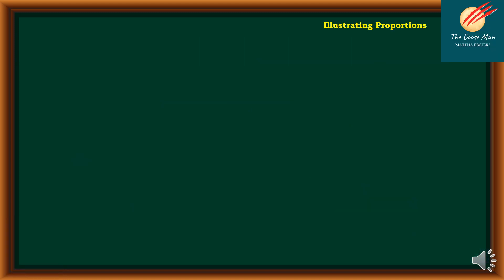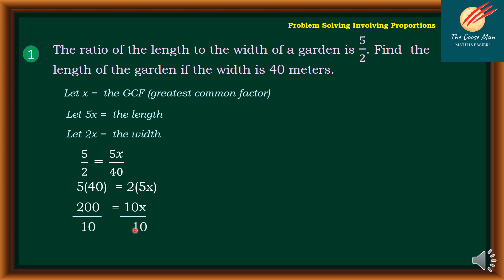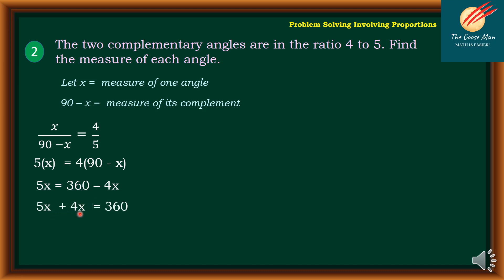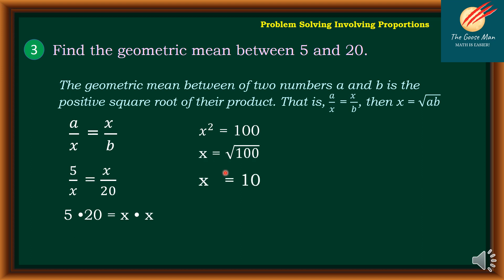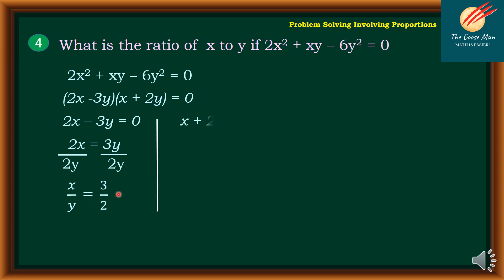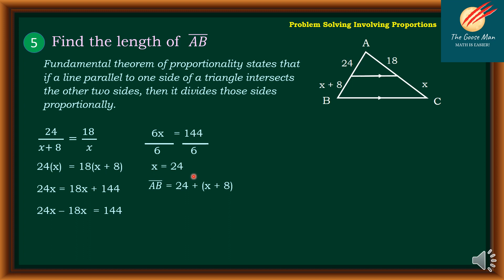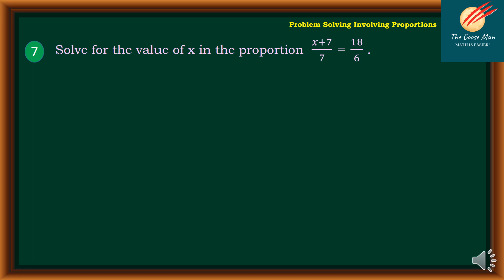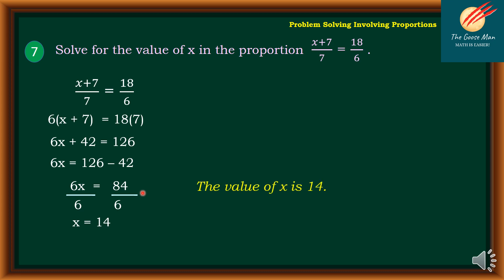Problem Solving Involving Proportions : Grade 9 Quarter 3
In this math tutorial video, we will discuss Problem Solving Involving Proportions: Grade 9  Quarter 3
If we will recall, a Ratio is used to compare two or more quantities.
Quantities involved in the ratio are of the same kind so that ratio does not make use of units.
However, when quantities are of different kinds, the comparison of the quantities that consider the units is called rate.
Also, we will discuss the Fundamental Theorem of Proportionality states that if a line parallel to one side of a triangle intersects the other two sides, then it divides those sides proportionally.
Let us read and solve each problem carefully.
1. The ratio of the length to the width of a garden is 5/2. Find  the length of the garden if the width is 40 meters.
2. The two complementary angles are in the ratio 4 to 5. Find the measure of each angle.
3. Find the geometric mean between 5 and 20.
4. What is the ratio of  x to y if 2x^2 + xy – 6y2 = 0
5. Find the length of line segment AB.
6. There are  600 students in Grade 9. If the ratio of male students to female students is 5:7, how many male students are there in Grade 9?
7. Solve for the value of x in the proportion  (𝑥+7)/7 = 18/6 .